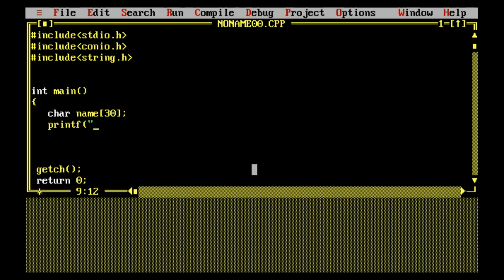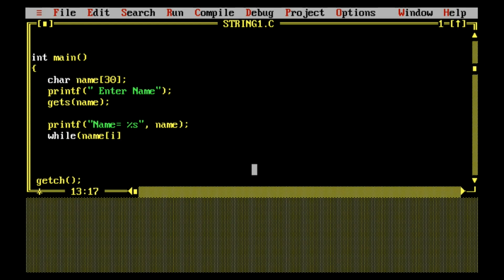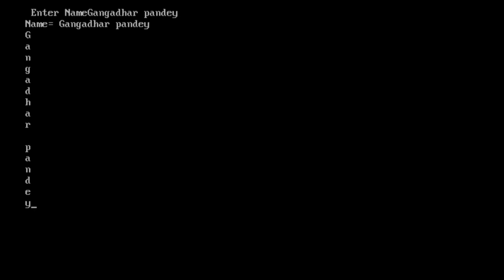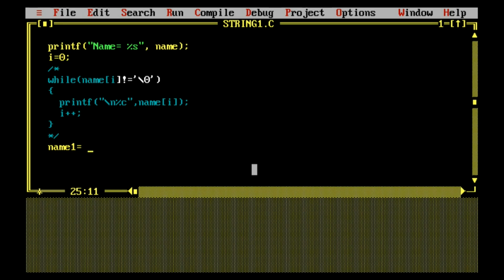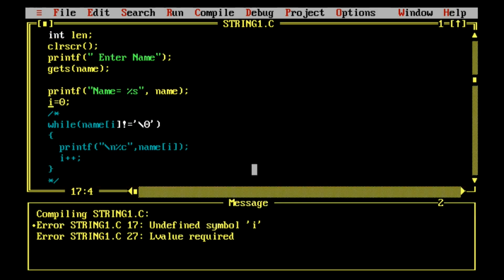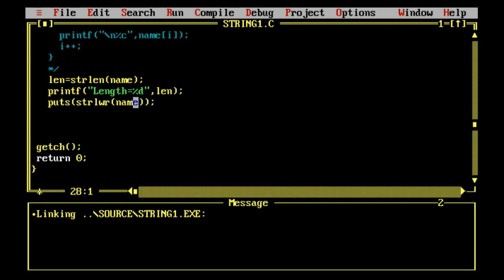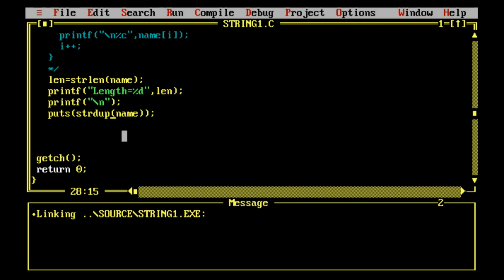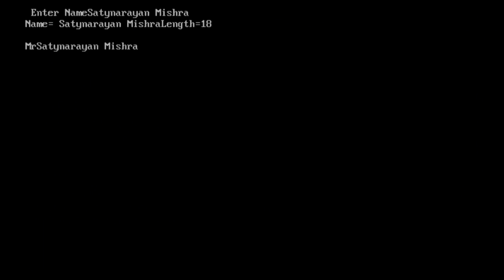C programming - String application